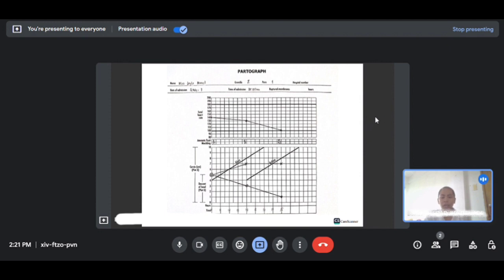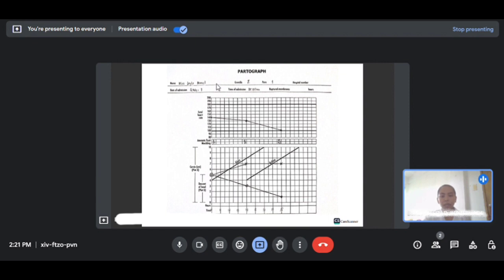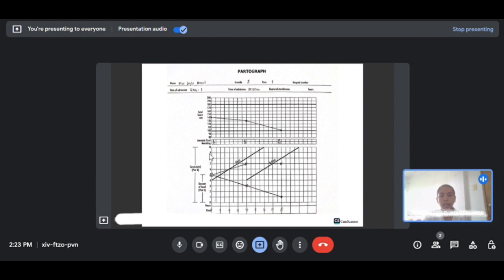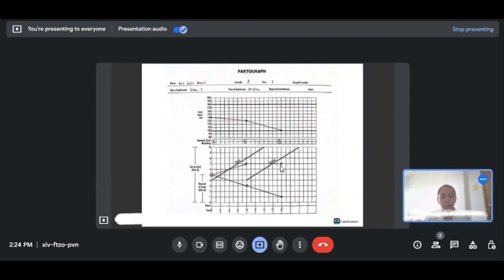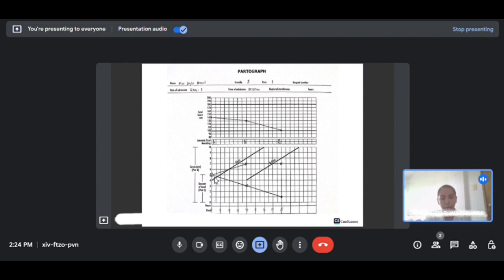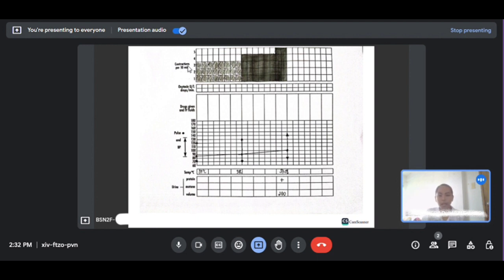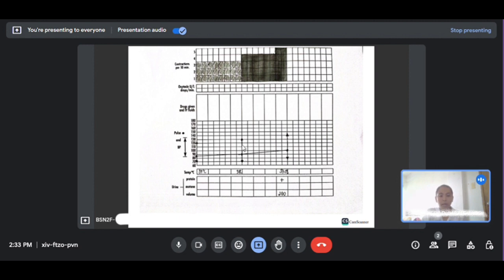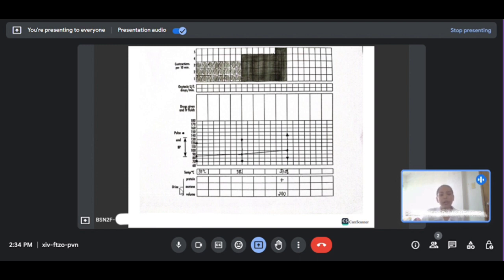PARTOGRAPH BY SHERRY JOY M. SALINDA - CLUSTER A GROUP 22